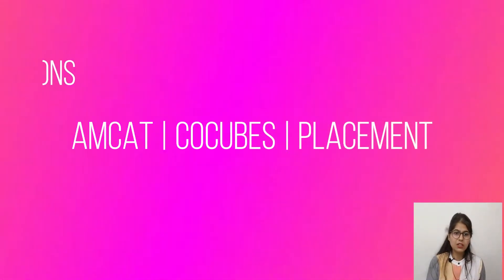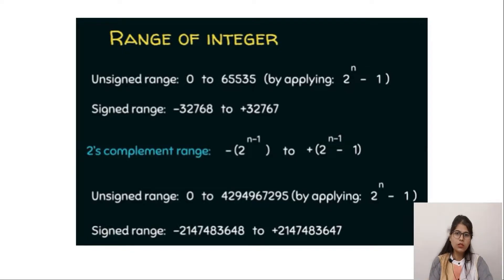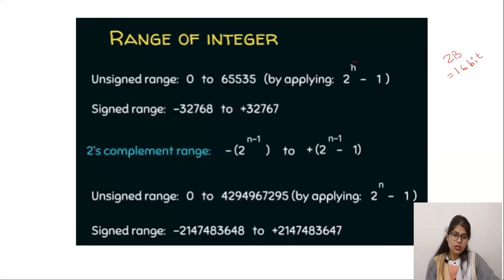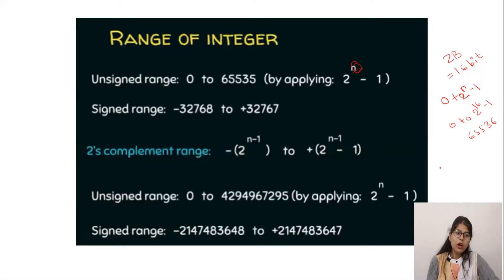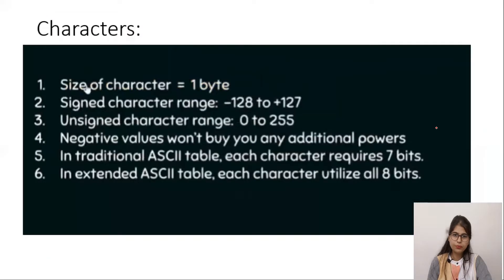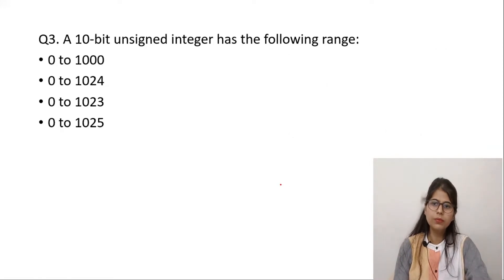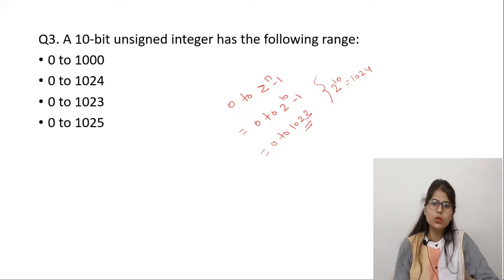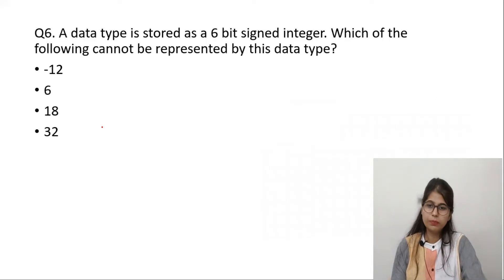Data Types and Variables Questions | Placement Preparation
In this video, we have discusses about data types and variables questions based on amcat, cocubes and placement preparation.

I have created this free-of-cost YouTube channel for computer science and information technology students. Through this channel, I have tried to explain some important topics in a simple way.